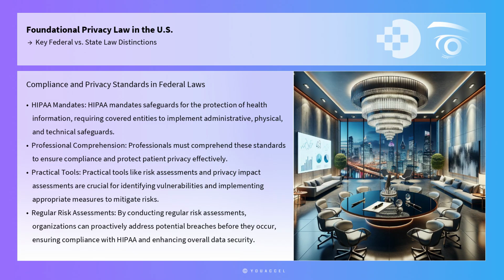Key Federal vs. State Law Distinctions | Exclusive Lesson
Understanding the distinctions between federal and state laws is essential for privacy professionals navigating the complex landscape of U.S. privacy laws. This lesson delves into these key distinctions, equipping professionals with actionable insights, practical tools, and frameworks to address real-world challenges effectively. Federal laws often set the baseline for privacy protection, while states have the ability to enact more stringent regulations. As privacy concerns escalate, recognizing and leveraging these distinctions becomes increasingly important for compliance and strategic planning.Federal laws such as the Health Insurance Portability and Accountability Act (HIPAA) and the Children's Online Privacy Protection Act (COPPA) establish broad standards for specific sectors. HIPAA, for instance, mandates safeguards for the protection of health information, requiring covered entities to implement administrative, physical, and technical safeguards (U.S. Department of Health Human Services, 2020). Professionals must comprehend these standards to ensure compliance and protect patient privacy effectively. Practical tools like risk assessments and...